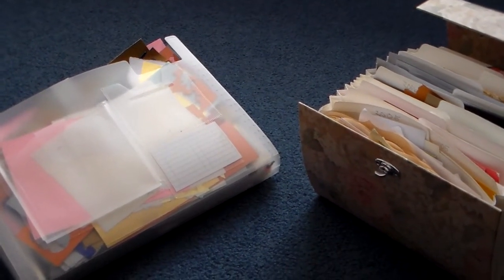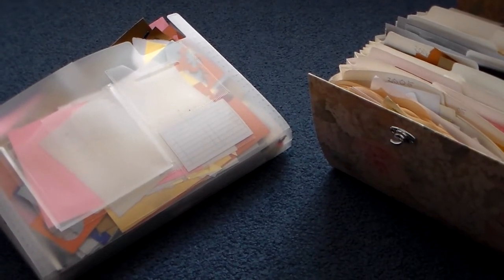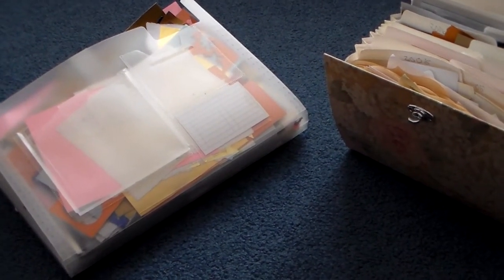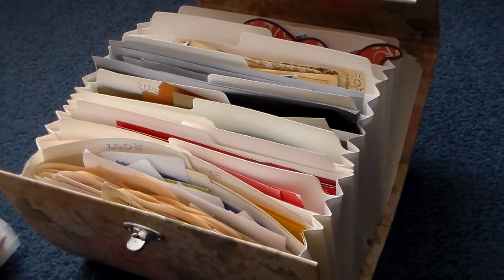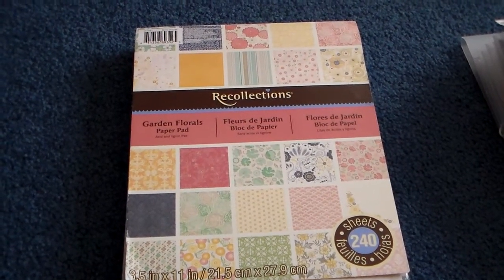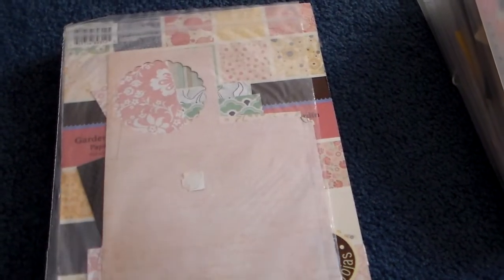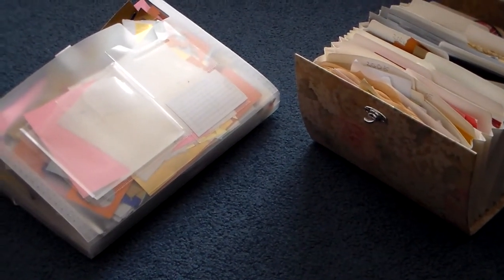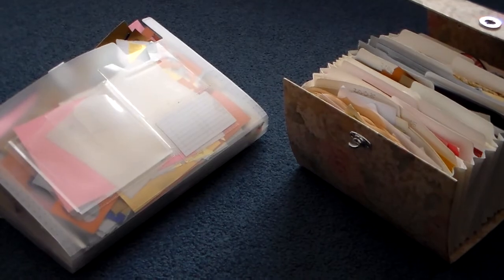VR to Aunt Bernie's 500 Subbie Giveaway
She wants to see our Scrappy paper. I have shown how I store my scraps of paper or at least a good representation of them.
TFW,
Julie